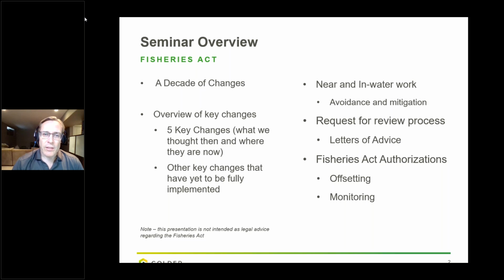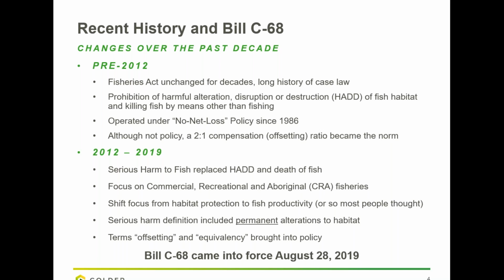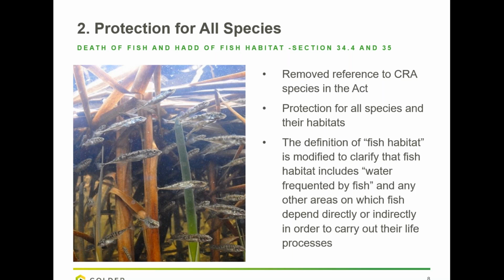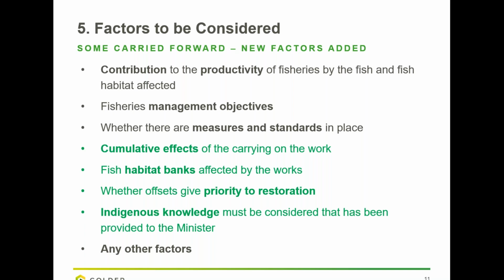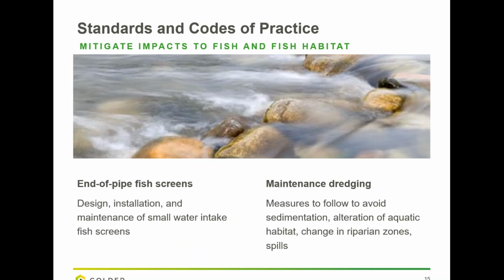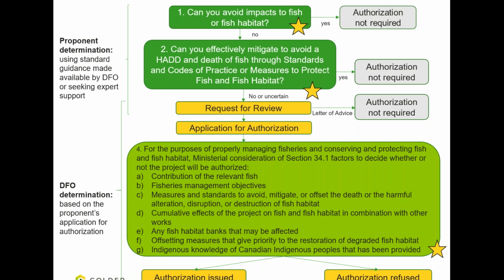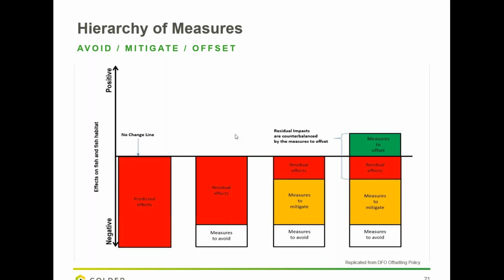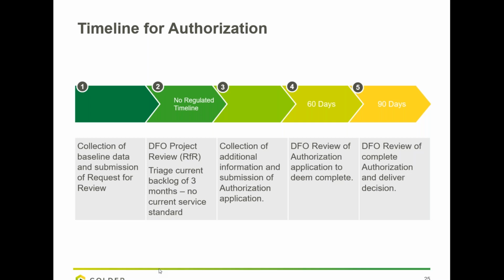Fish and Fish Habitat Protection Under the Recent Changes to the Fisheries Act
The fish and fish habitat protection provisions of Bill C-68, which came into force on August 28, 2019, strengthen some protections for aquatic species and protect the interests of people who depend on them. Any development project in Canada – whether construction, mining, oil and gas or any other sector – that has the potential to impact a body of water is likely to be affected by changes to the country’s Fisheries Act (Act).

During this interactive webinar, Golder specialist, Kasey Clipperton, Senior Fisheries Biologist, provides a professional perspective on the implications the changes to the Act have on developments, and discusses how proponents can best manage changes to the Act and the factors that need to be considered for current and future projects.